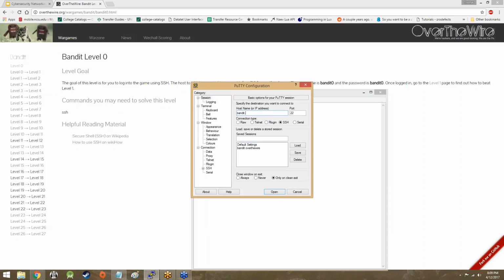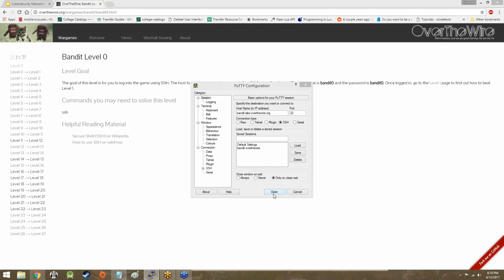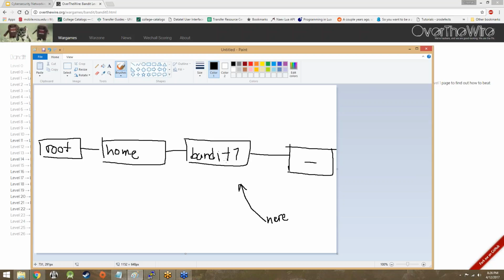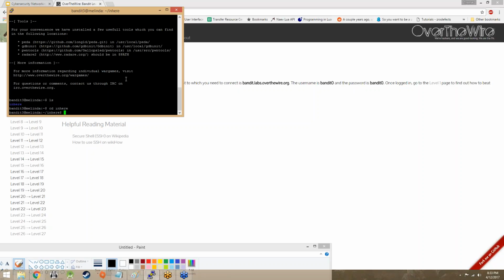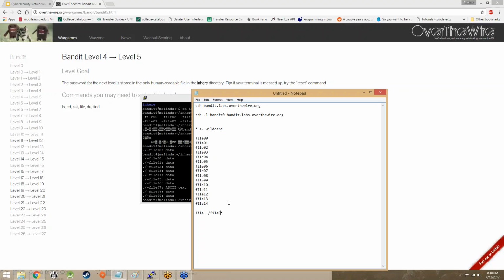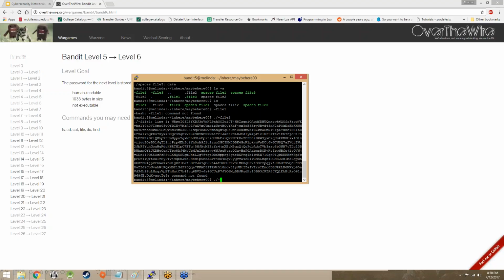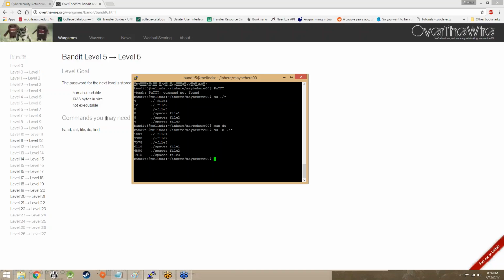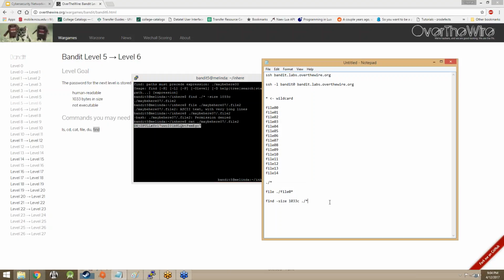04/12/17 High School Lesson 25 - Cybersecurity 5